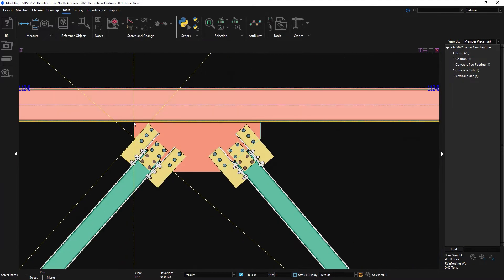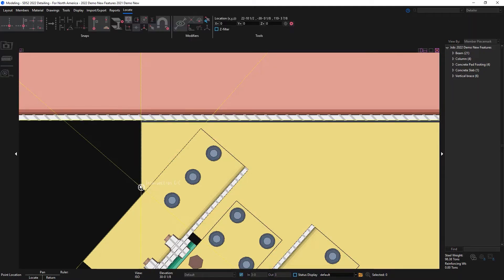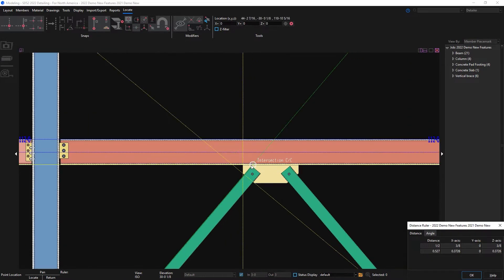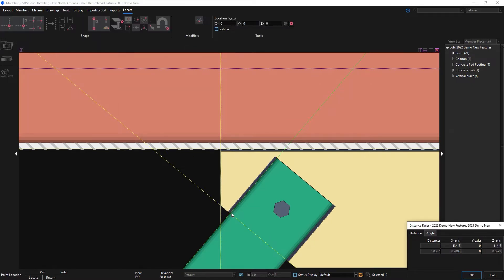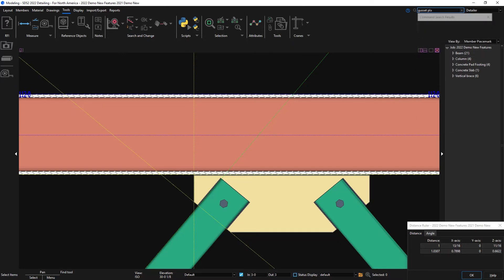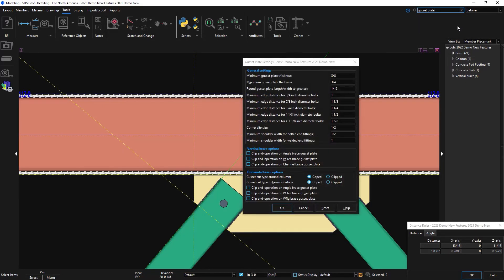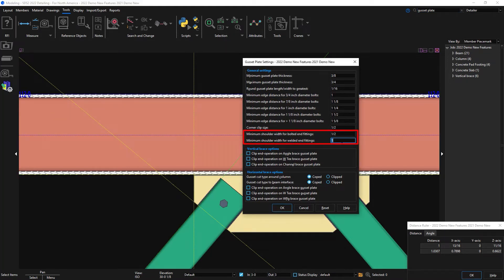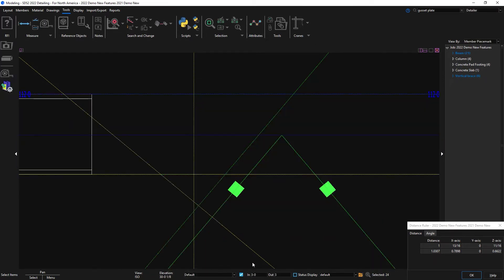SDS2 2022: Shoulder Dimension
SDS2 2022 added a new setup option for gusset plates. This setup option will allow you to specify the shoulder width for both bolted and welded connections.

For more information on Should Dimensions: For more information on Unity Ratio